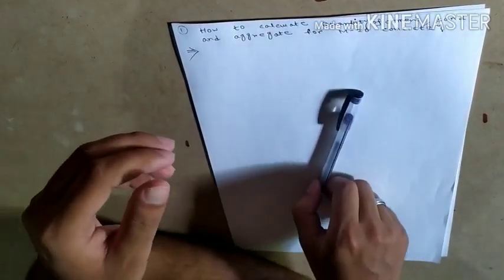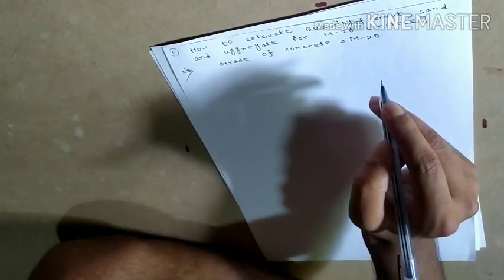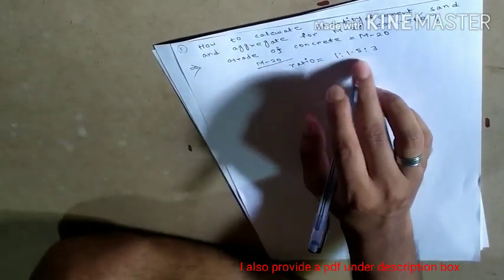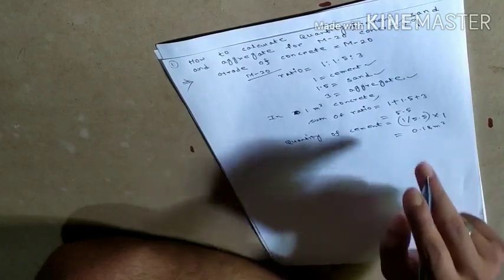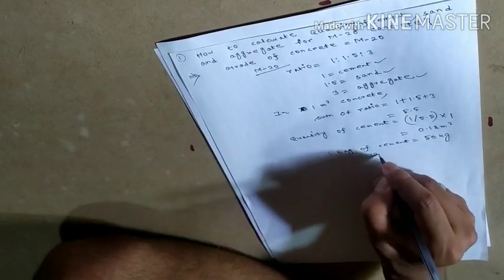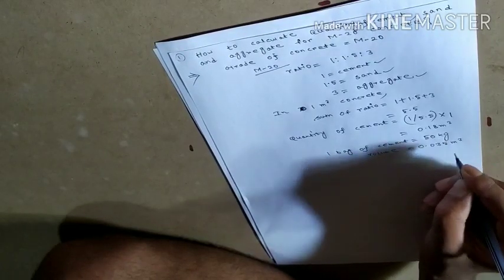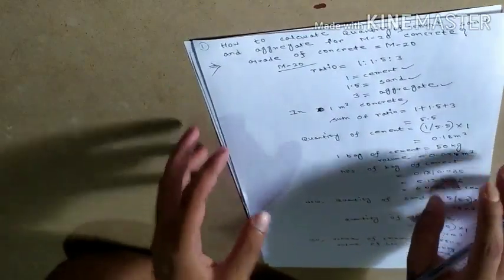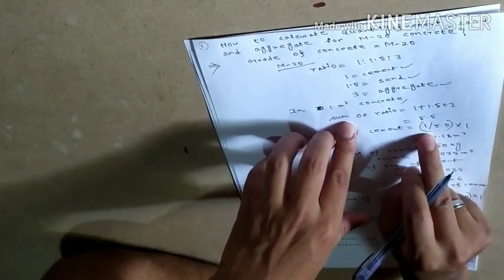How to calculate quantity of cement, sand and aggregate for m20 concrete?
Hii guys,  in this video i show you quantity of cement, sand and aggregate for m20 concrete step by step... Some people don't understand my handwriting.. So i provide a pdf under description box...